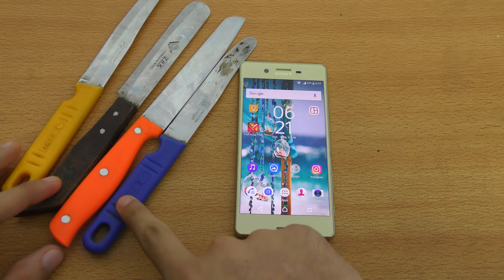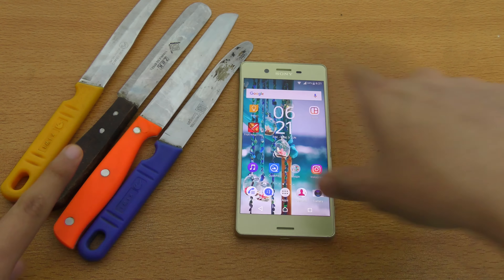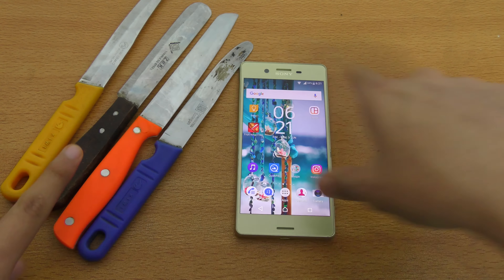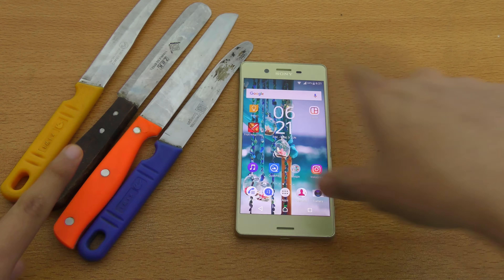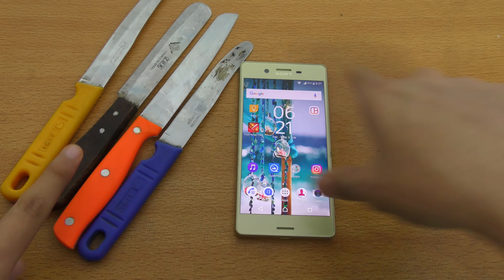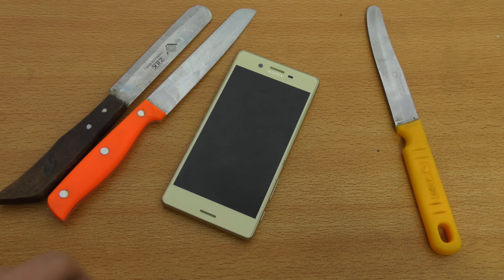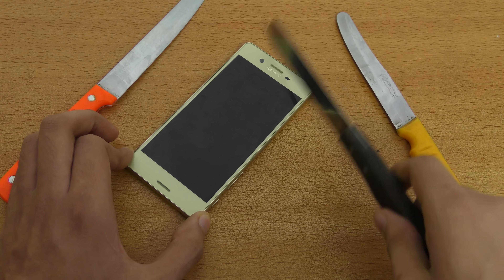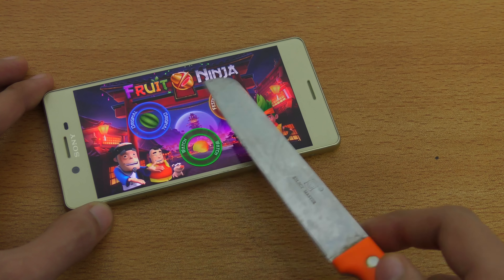Sony Xperia X Knife Scratch Test! (4K)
Sony Xperia X Knife Scratch Test!